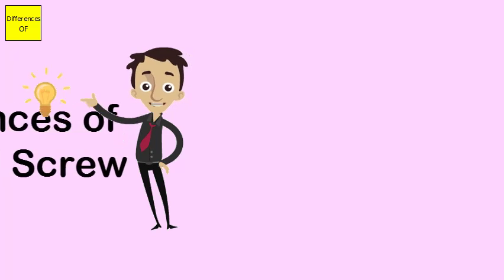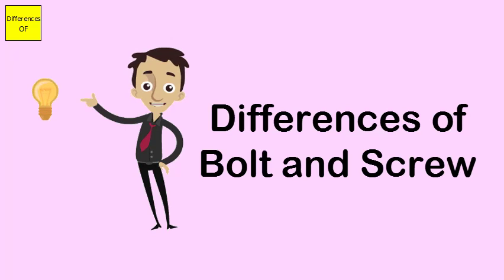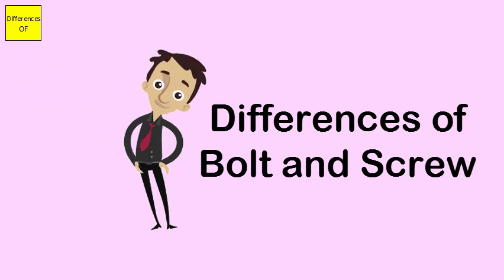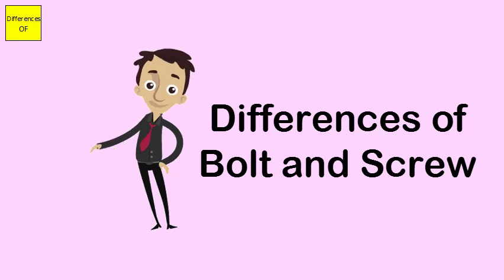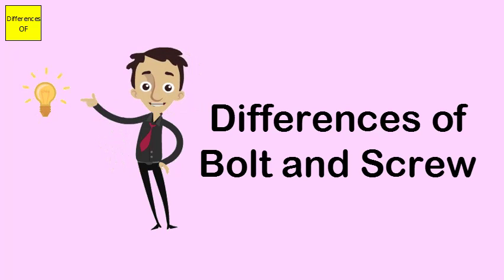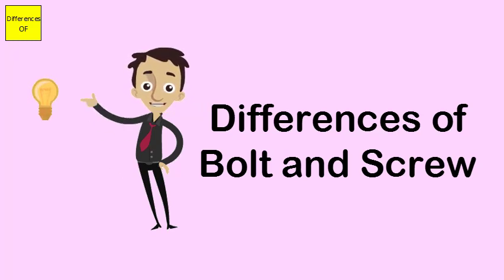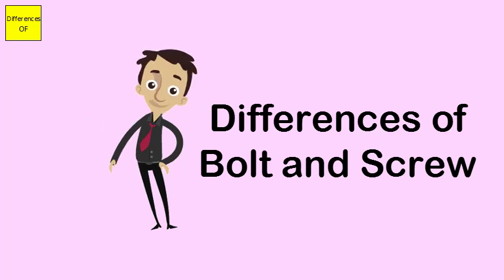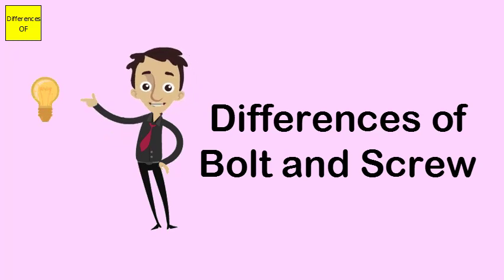Differences of Bolt and Screw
The rod with threads and a head is a bolt, and alongside it is a nut. SCREW: An externally threaded fastner capable of being inserted into the holes inside assembled parts (now comes the difference) of mating with a pre formed internal thread or forming it's own thread is called a screw.While undoubtedly considerably stronger than normal screws, this leads me to still question their shear resistance. In the end: nails, hex bolts, and lag bolts are still better in most applications. Structural screws are just easier than bolting and cooler than nailing.Bolts are screws that rotate into a matched nut to tighten it. ... The shafts of bolts are not tapered, whereas many screws are tapered. The main difference between a bolt and a screw is that a typical screw can work on its own and a bolt requires a nut to secure it.